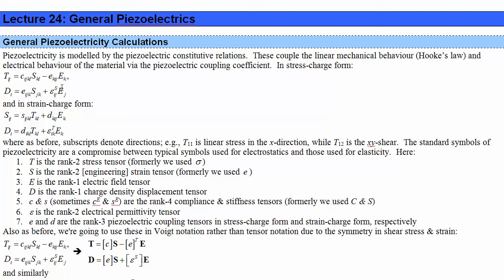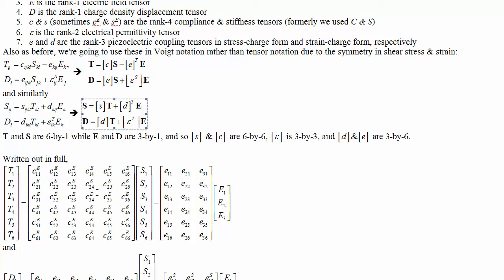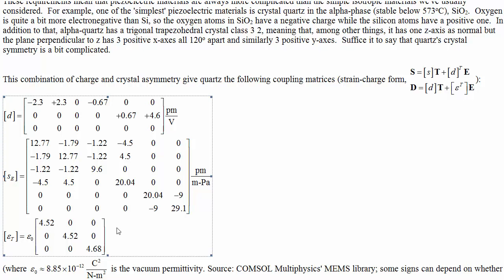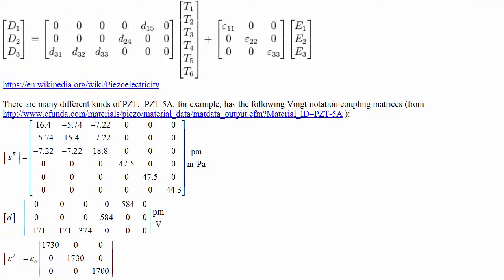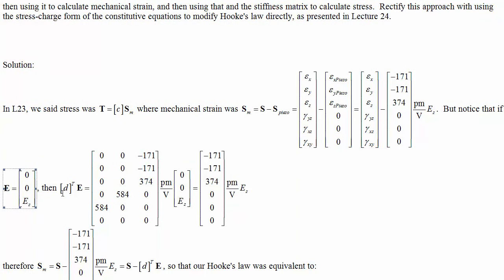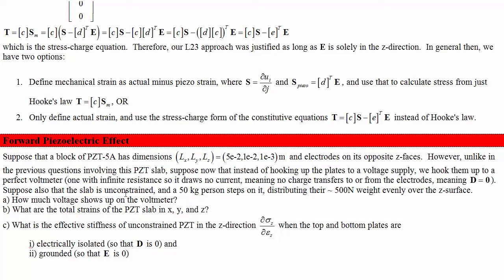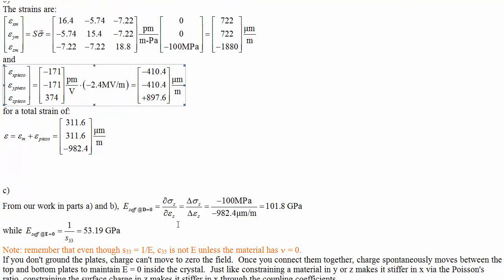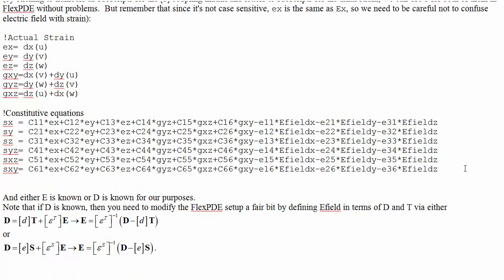Eng Phys 2P04 2015 Lecture 24: General Piezoelectrics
Lecture 24: General Piezoelectrics

Fall, 2015